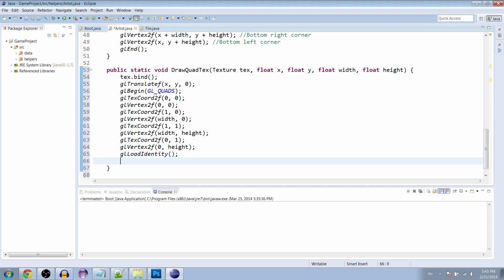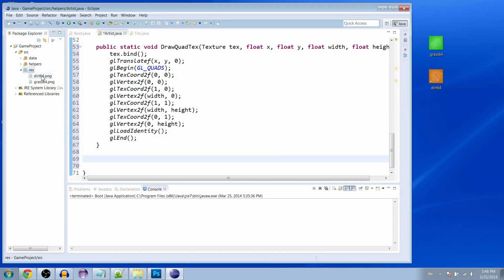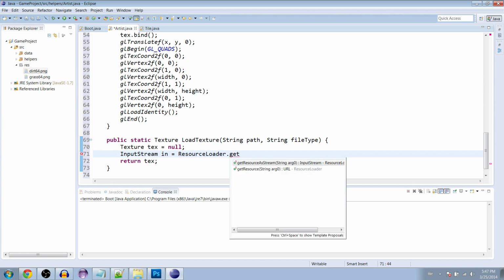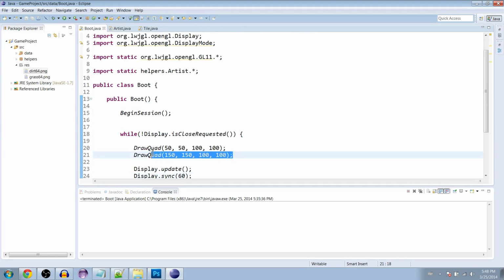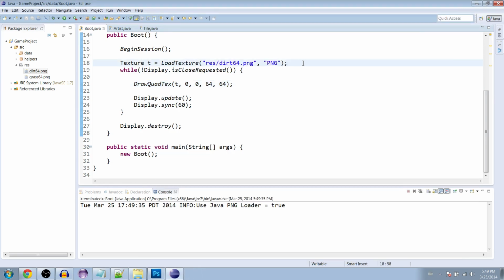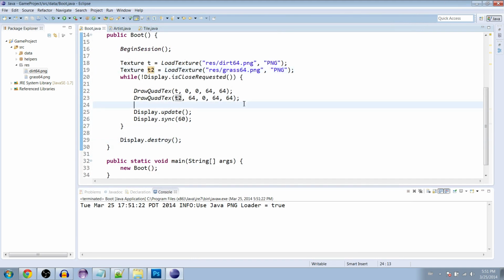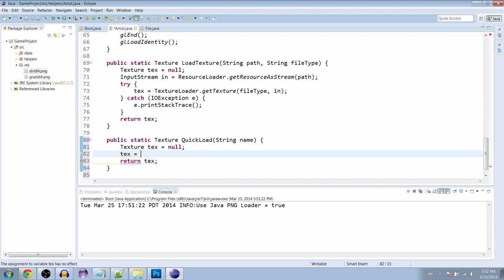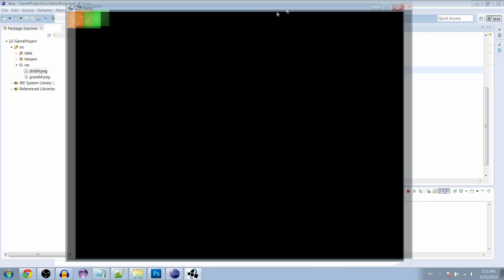Java Game Programming - Drawing Textures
In this episode we finally draw textures to the screen!  One small step for java, one.. giant leap.. for javakind.